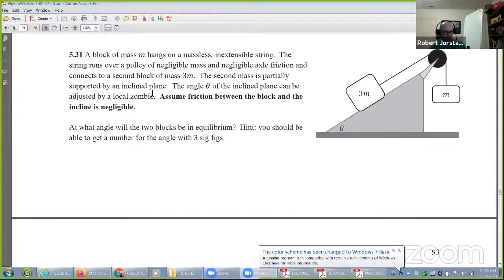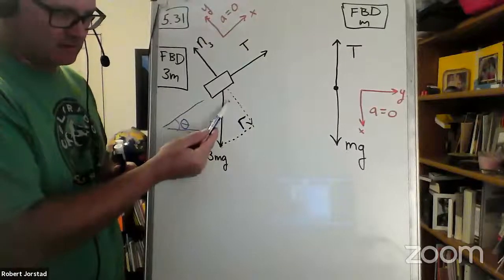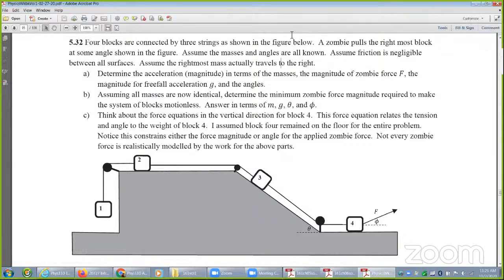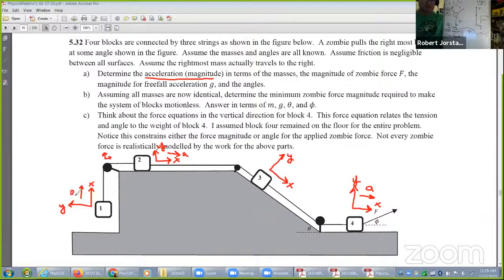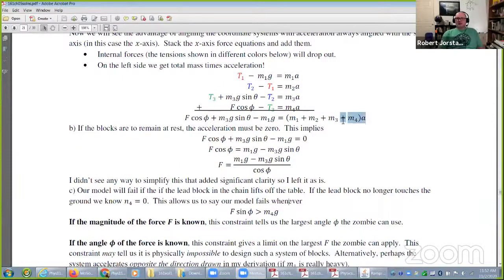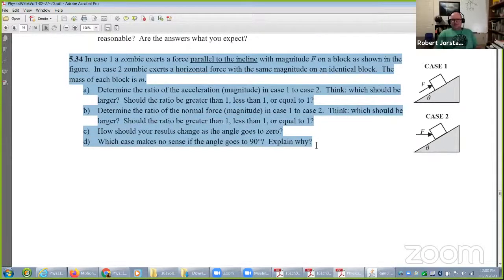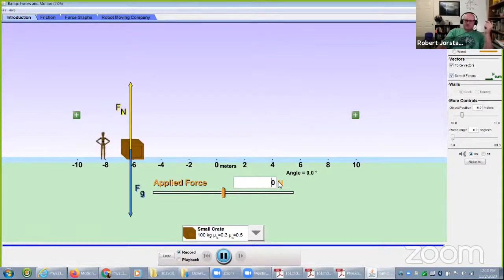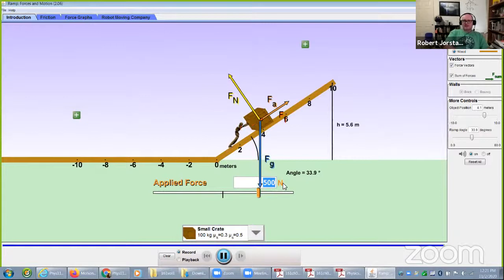Phys110 11/02/20 Worked Problems with FBDs